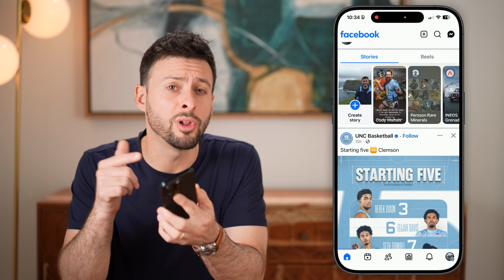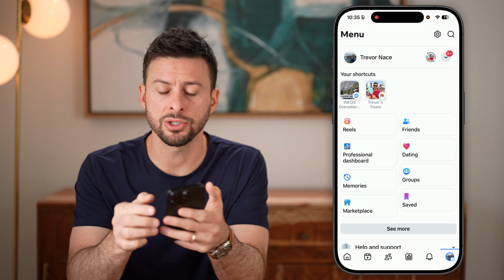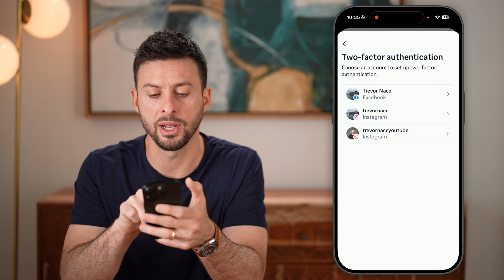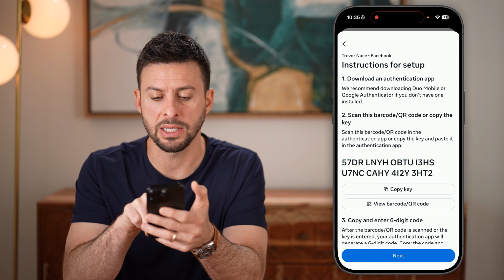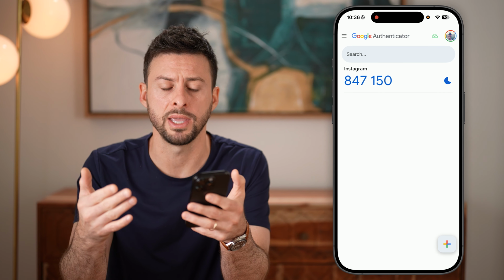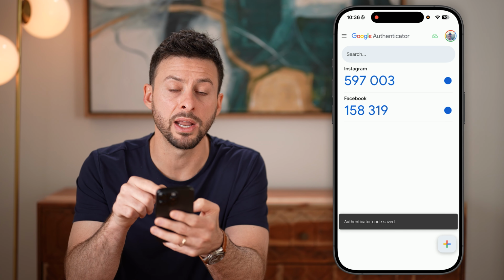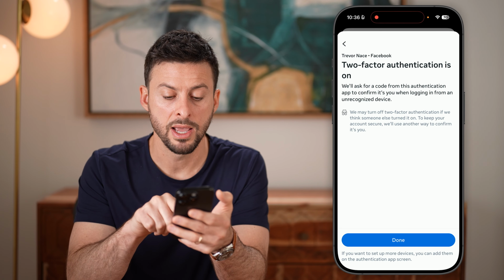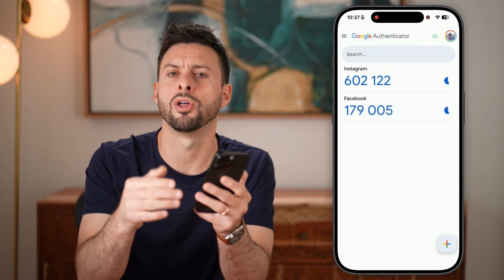How To Setup Google Authenticator For Facebook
Here's how to setup the Google Authenticator app for codes on Facebook.